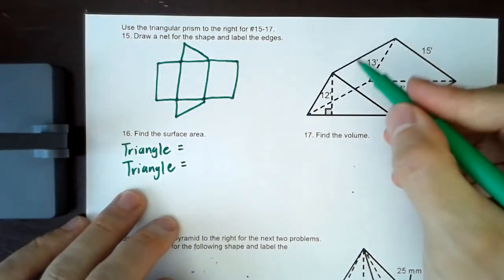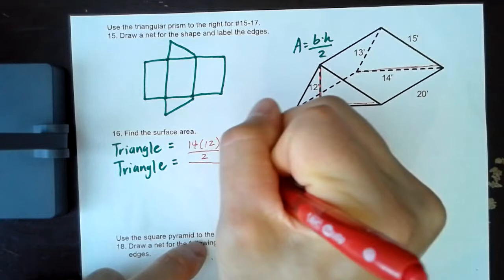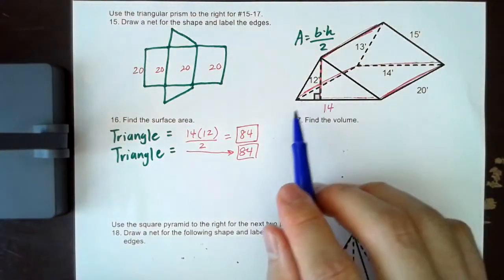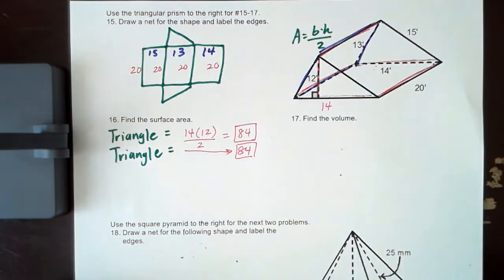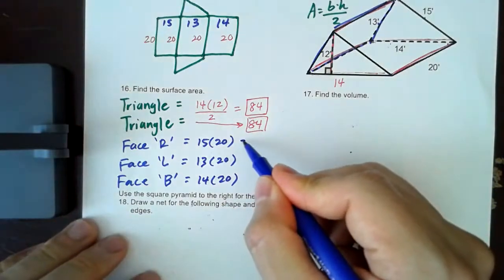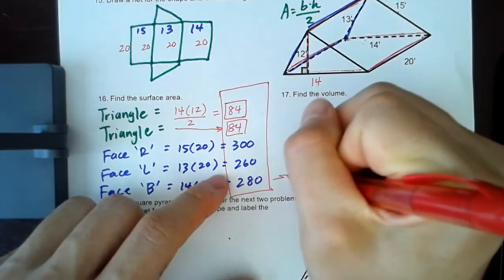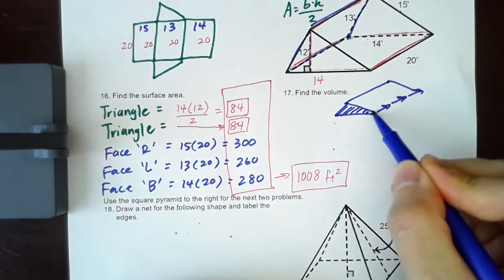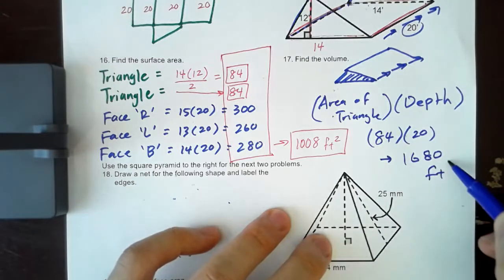Math A: 7.2B Video Lesson (Part 2)